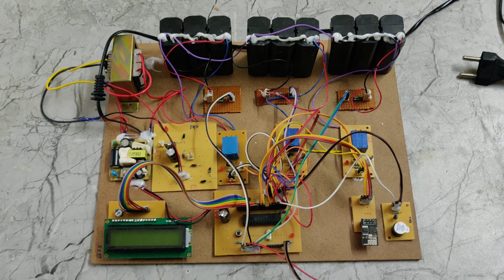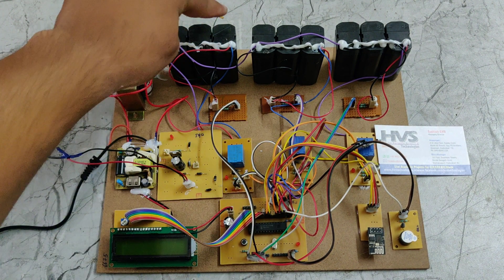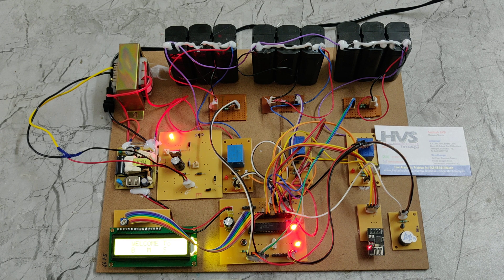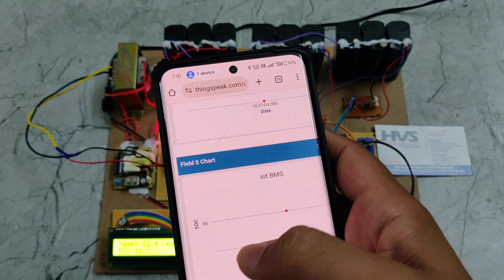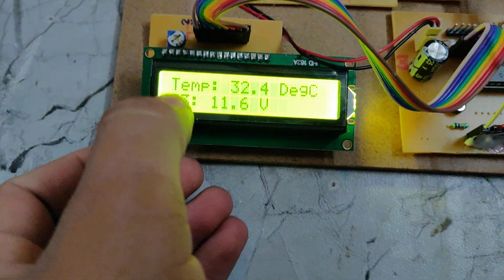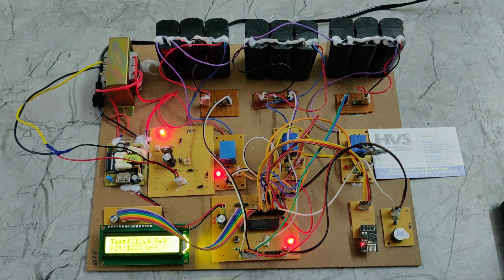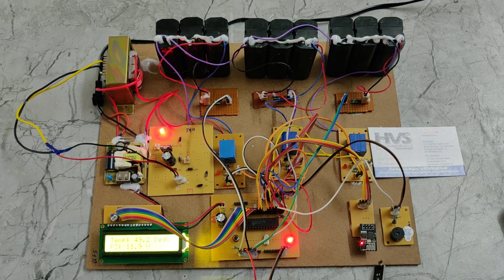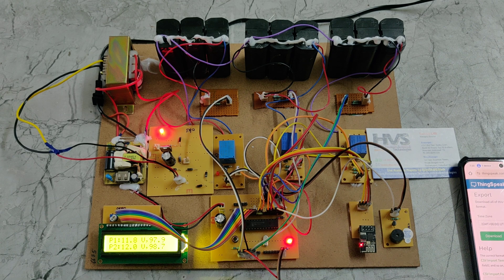HVS-3600. IOT Battery Management system BMS with Thingspeak voltage Temperature SOC SOH EV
ABSTRACT: IOT Battery Management system BMS with Thingspeak - Voltage Temperature SOC SOH Electrical Vehicle
The use of green energy is becoming increasingly more important in today’s world. Therefore, electric vehicles are currently the best choice for the environment in terms of public and personal transportation. Because of its high energy and current density, lithium-ion batteries are widely used in electric vehicles. Unfortunately, lithium-ion batteries can be dangerous if they are not operated within their Safety Operation Area (SOA). Therefore, a battery management system (BMS) must be used in every lithium-ion battery, especially for those used in electric vehicles.
            In this work, the purpose, functions and topologies of BMS are discussed in detail. In addition, early battery models along with the hardware and system designs for BMS are covered in a literature review. Then, an improved battery model is introduced, and simulation results are shown to verify the model’s performance. Finally, the design of a novel BMS hardware system and its experimental results are discussed. The possible improvements for the battery models and BMS hardware are given in the section on conclusions and future work.
A battery management system (BMS) is proposed which is used for electronic vehicle that manages a rechargeable battery (cell or battery pack), such as by protecting the battery from operating outside its safe operating area, monitoring its state of charging and state of health using IOT. The main controlling device of the project is PIC Microcontroller which loaded program written in embedded C language.
The MICROCONTROLLER measure the SOC (State-of-Charge) and (SoH) State-of-Health from voltage sensors and based on that it will switch on the relays for battery charging. Here relay works as a switch to on/off the charging connection. And also it will send the voltage, temperature, SOC and SOH values into the thingspeak cloud through esp8266 Wi-Fi module. The status of the project will display on LCD module.

The major building blocks of this project are:
 PIC Microcontroller.
 Temperature sensor.
 Voltage sensor.
 Buzzer.
 Three battery packs
 Three Relays.
 Charging Circuit.
 LCD display.
 LED Indicators
 Crystal oscillator
 Reset button.
 ESP8266 Wi-Fi module.
 Load(LEDs).

Software’s used:
 PIC-C compiler for Embedded C programming.
 PIC kit 2 programmer for dumping code into Micro controller.